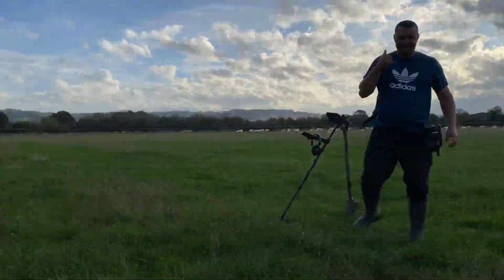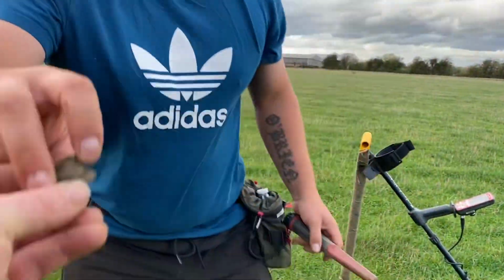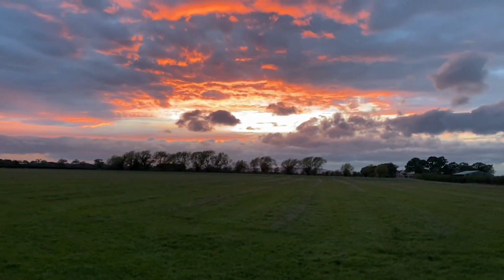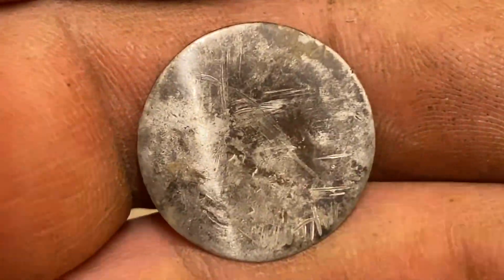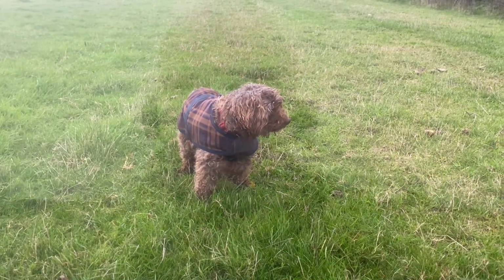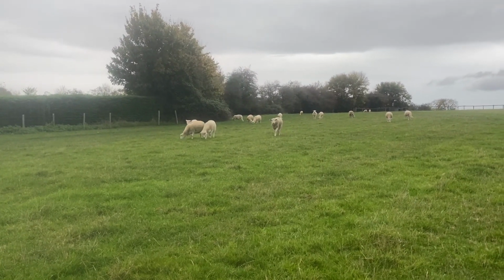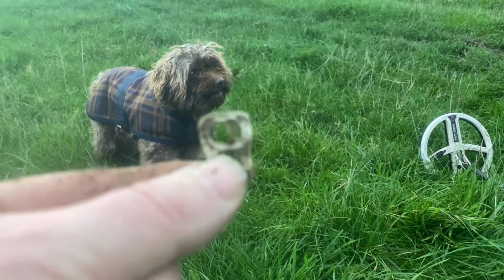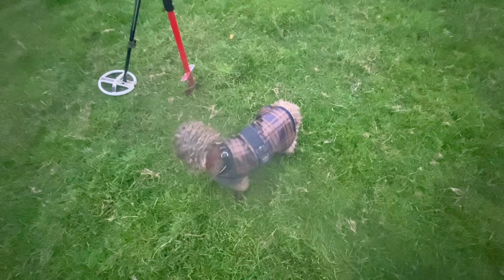1600’s Silver Coin & a Roman coin. Metal Detecting